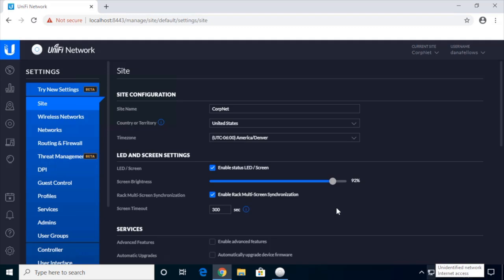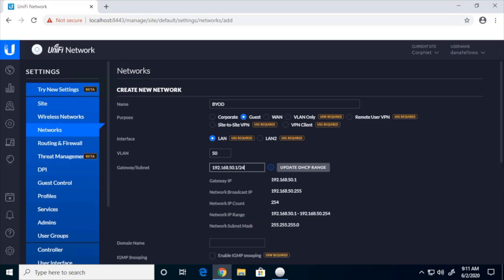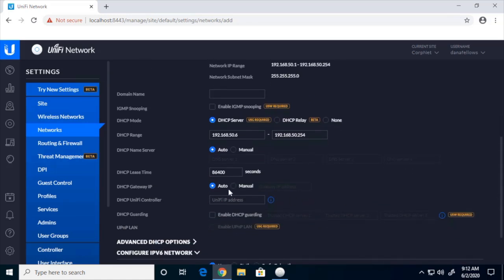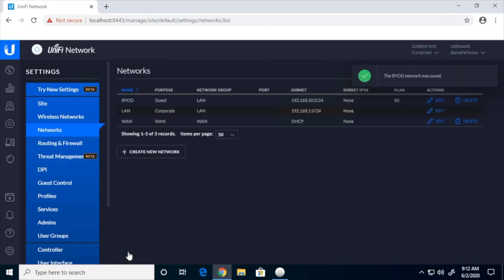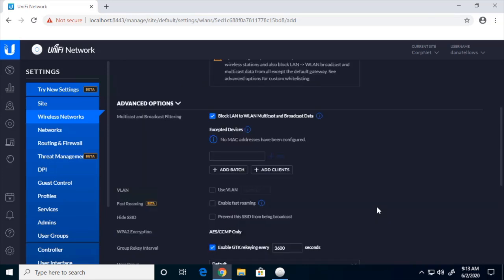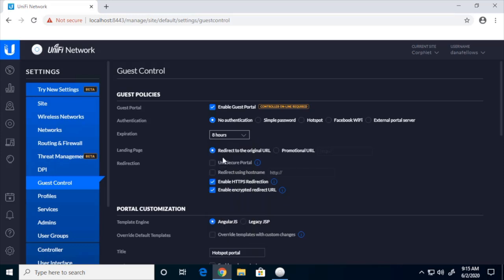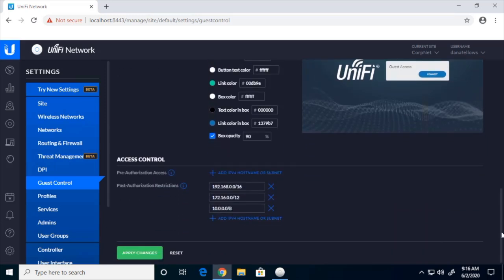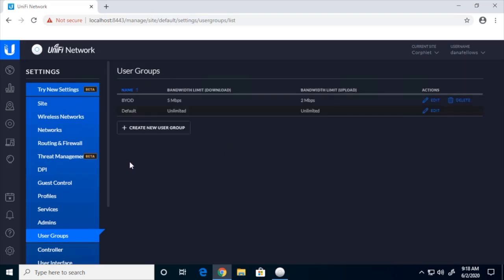How to create a Guest Wireless Network